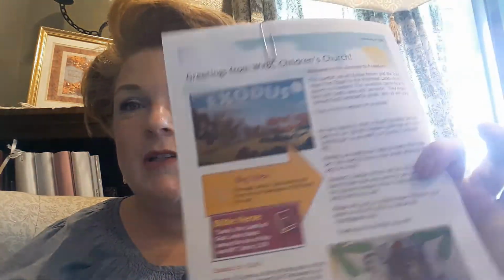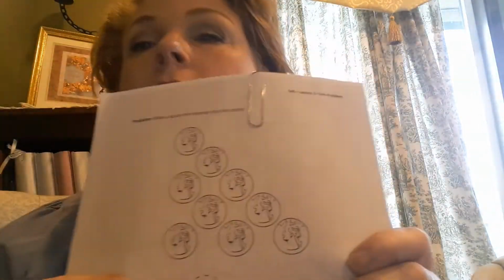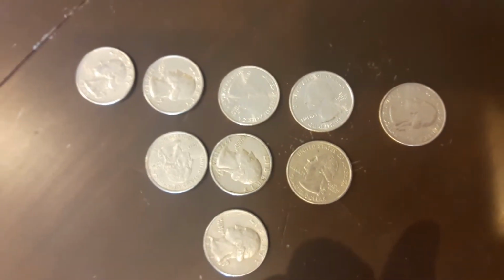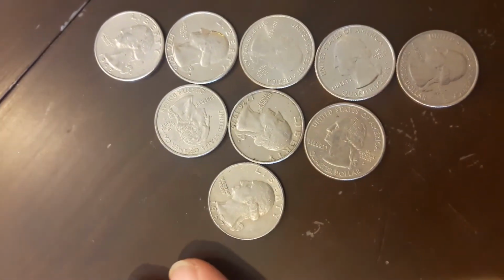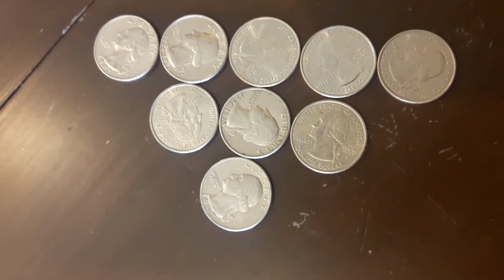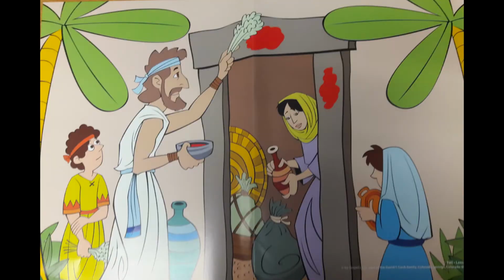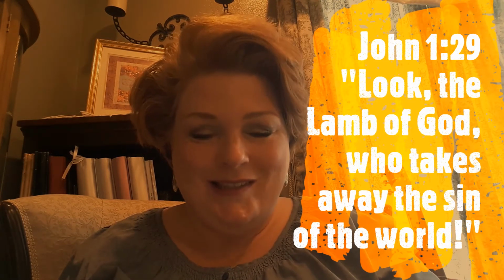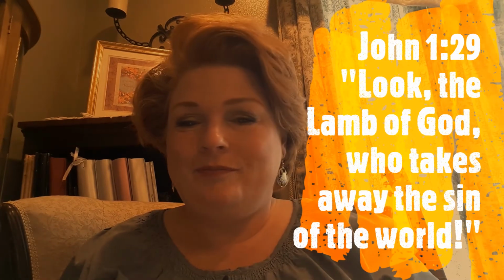09 27 20 Children's Church